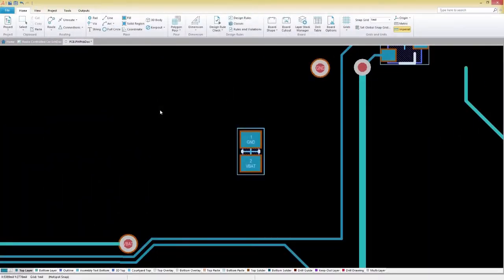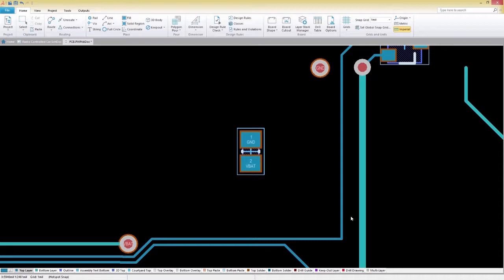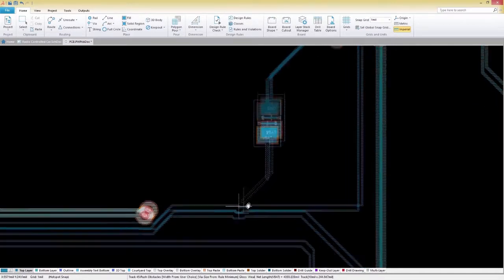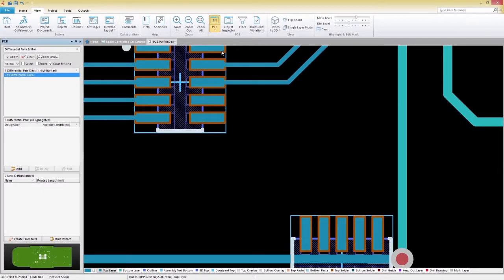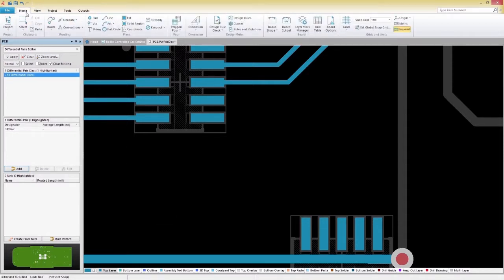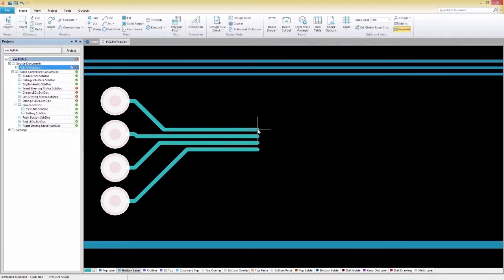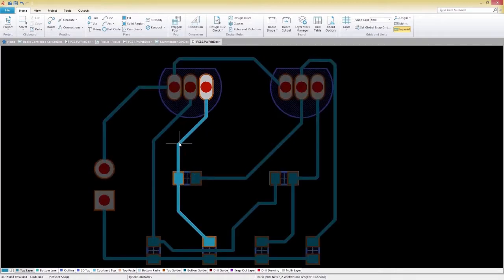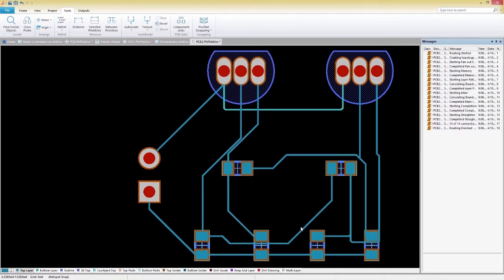SOLIDWORKS PCB Routing